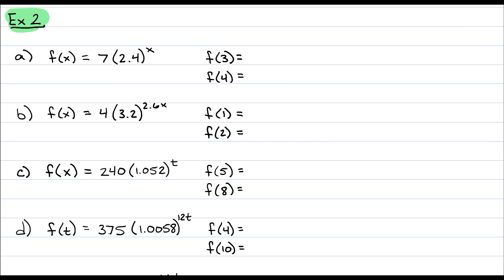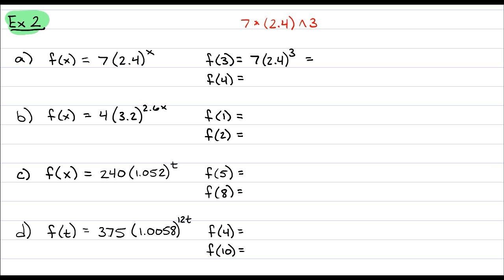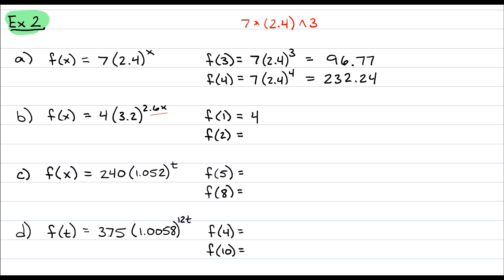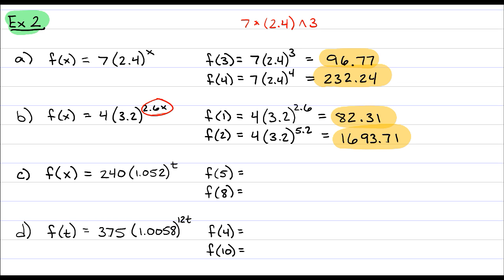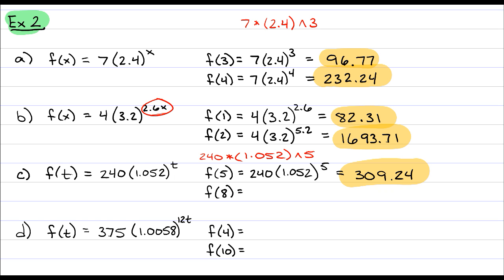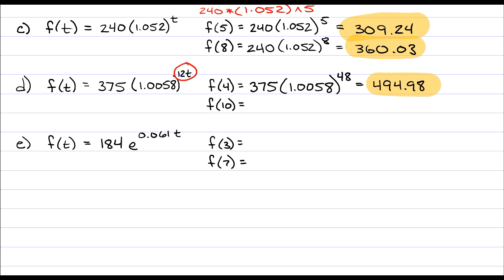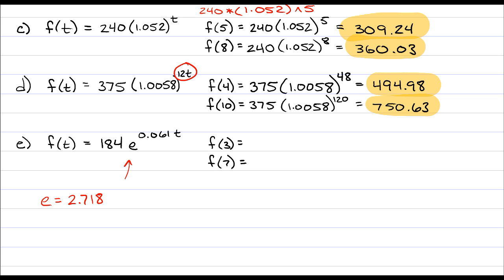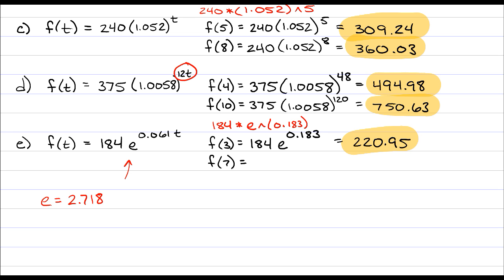[2.5] Ex 2